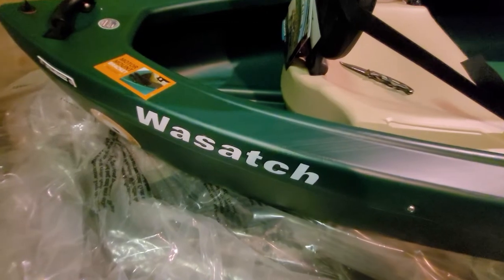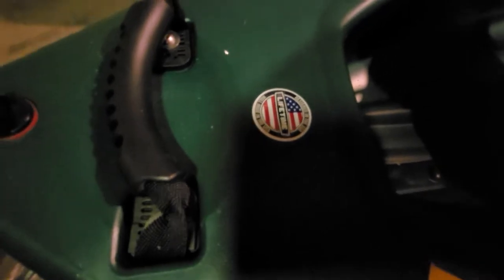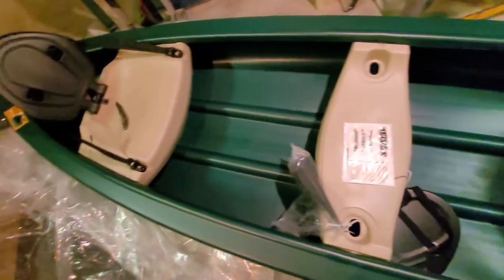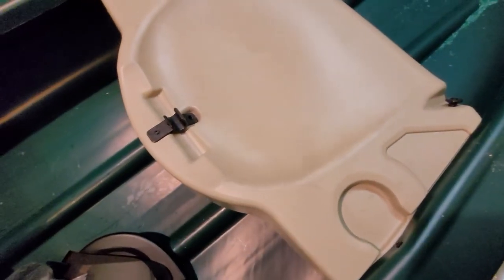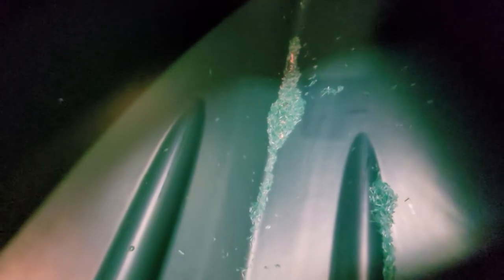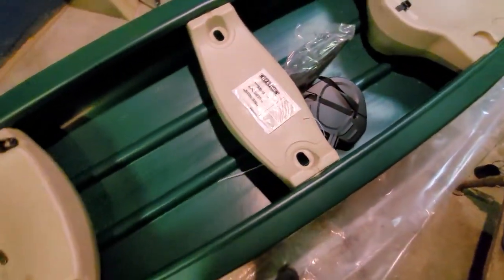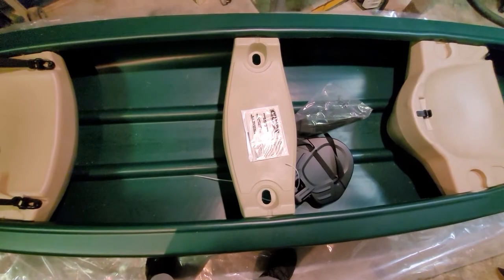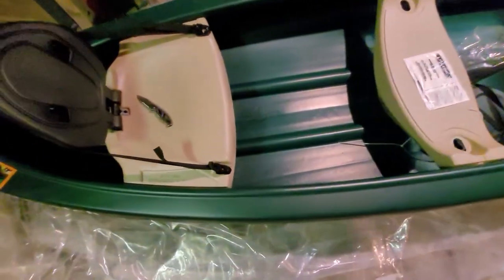Lifetime Wasatch Canoe Unboxing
Unboxing my Wasatch Canoe made by Lifetime in Utah.